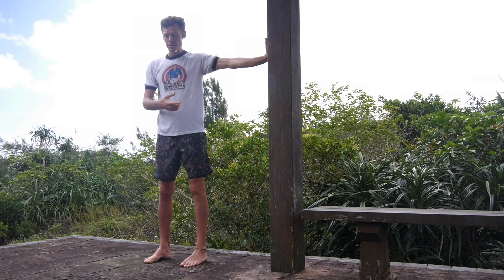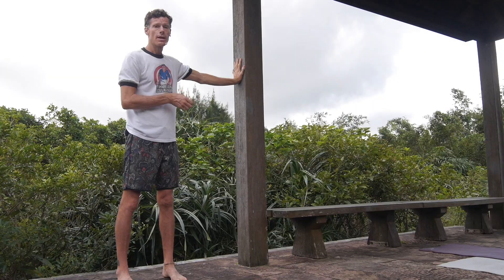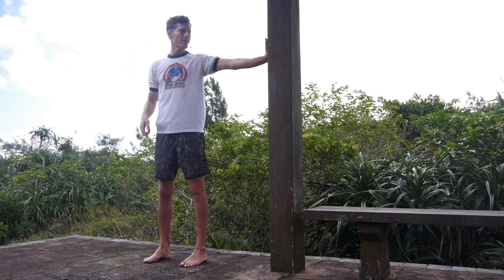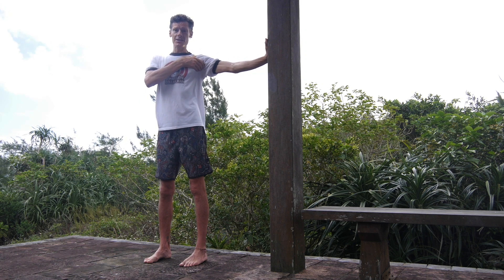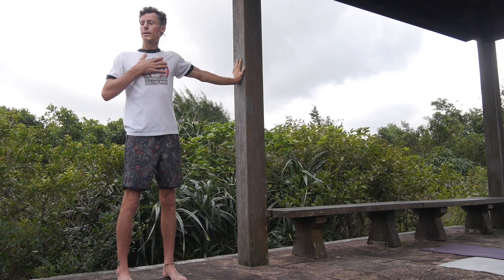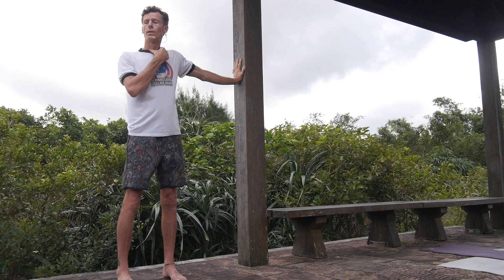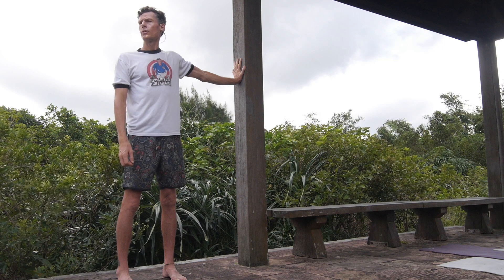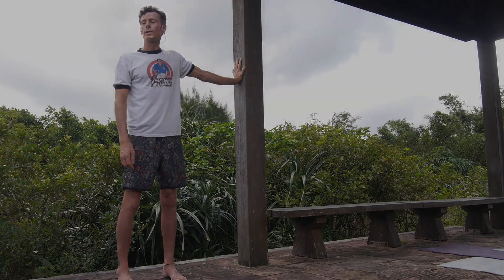How to Find the Source of your Wrist and Neck Pain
for more safe and comprehensive rehab videos and workouts.
Today I explain the connection between nerve compression and pain in the neck, shoulders, and wrists, focusing on the importance of "flossing" the brachial plexus nerves. The brachial plexus runs from the cervical spine down to the fingertips, and restricted movement in these nerves can cause pain. This "arm floss" stretch demonstrated aims to release tension and improve nerve glide by engaging muscles, connective tissues, and fascia. Key areas involved include the scalenes, pectoral muscles, and clavipectoral fascia, with breathing into the chest aiding in stretching the tissue. I also  stress the diagnostic value of this stretch, as it can help identify the location of nerve compression along the body.  Grey Cook's idea that "the test is the exercise, and the exercise is the test" highlights how movement can reveal underlying issues contributing to wrist pain.